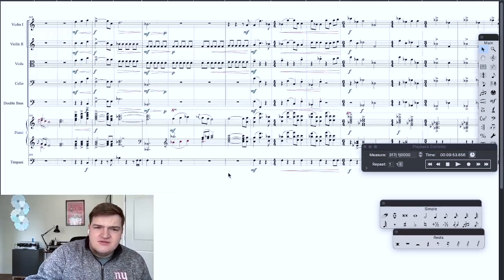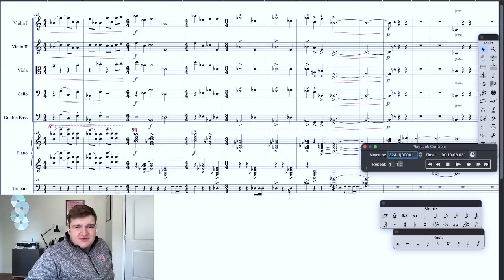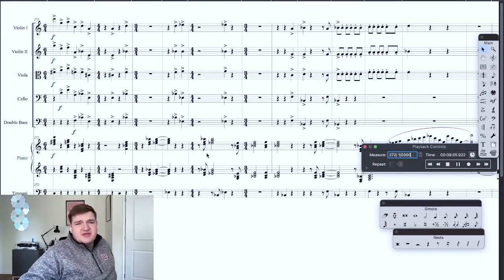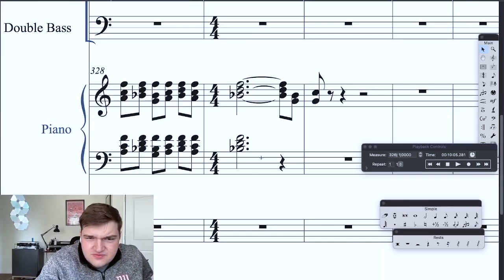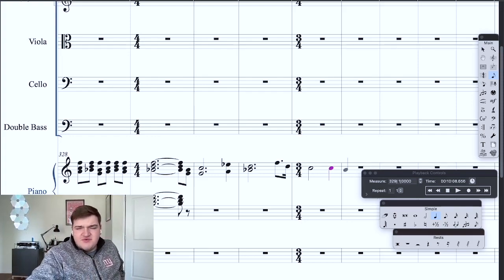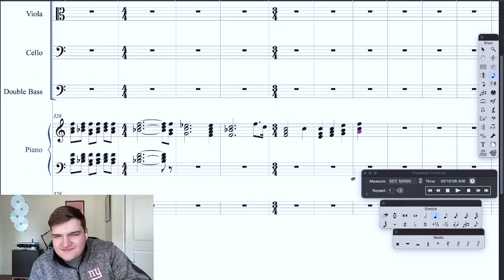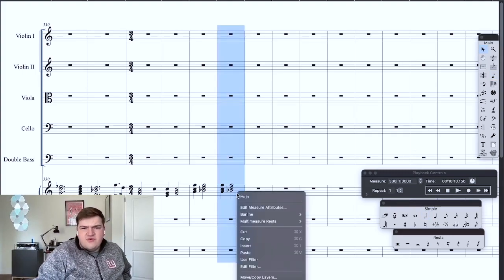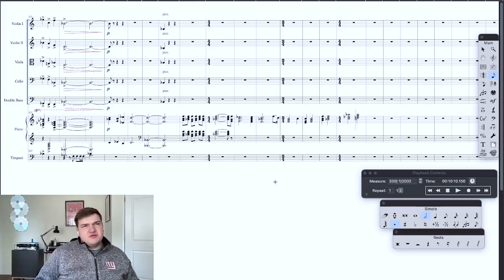The Composer's Studio | EP 3: Development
What a ride this piece has become!! I am really excited with the ideas in this last movement and I think it holds up well to the rest of the piece. If you are curious about the first movement, which I wrote before I started recording these sessions, you can check it out at:

jwyattmusic(dot)com/rhapsody

Can’t wait to keep sharing this process with all of you, and to finally be sending this piece out into the world!